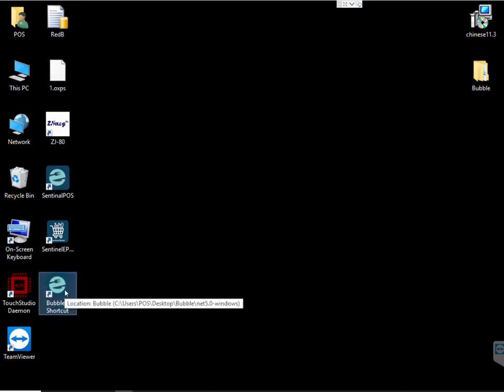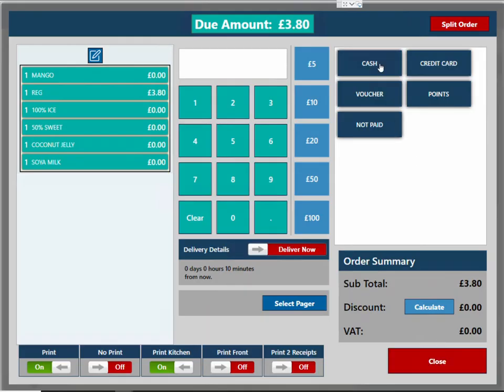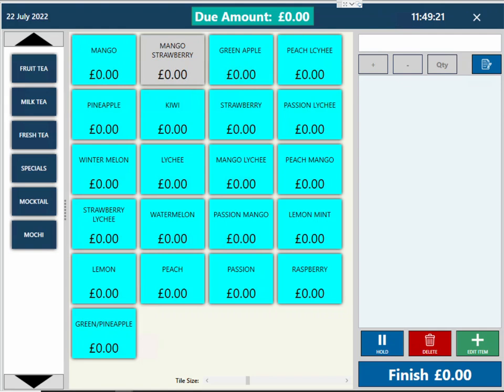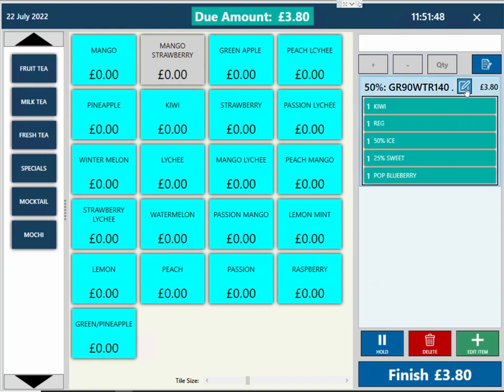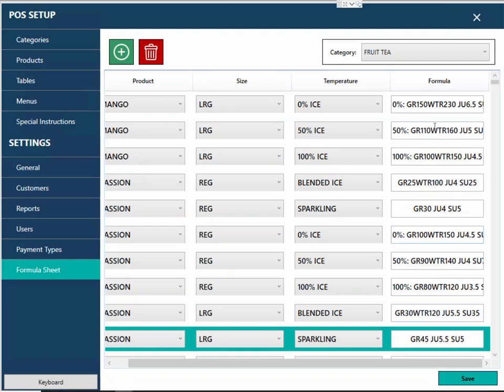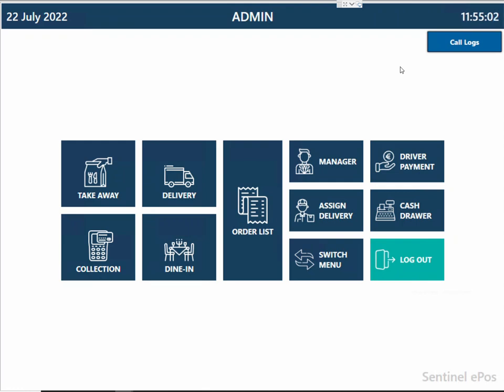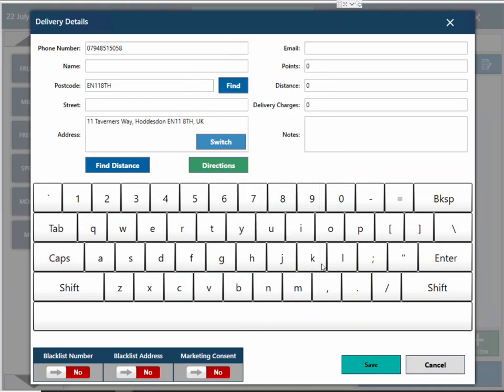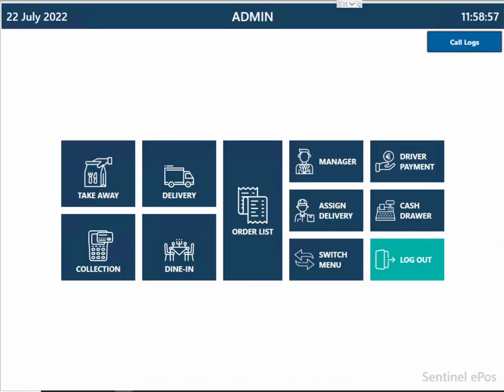Sentinel Epos For Bubble Tea Shops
Epos Software for Bubble Tea Shops